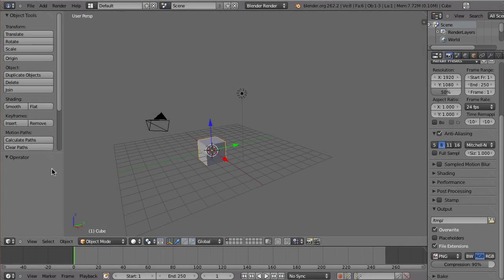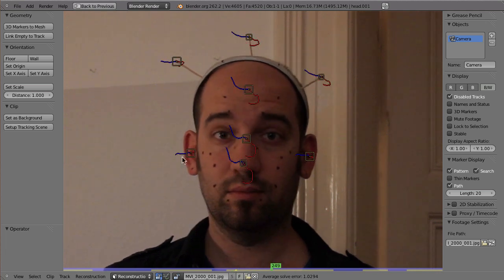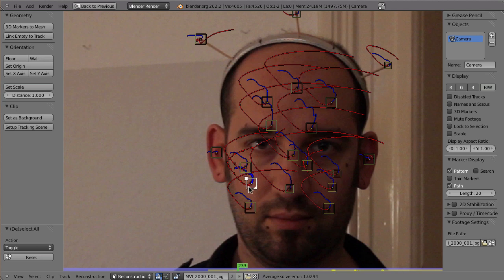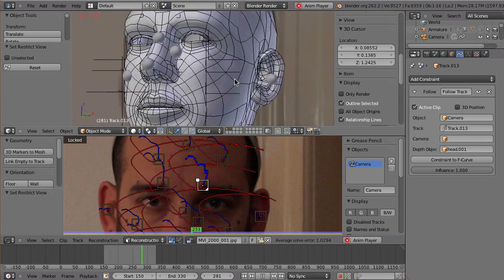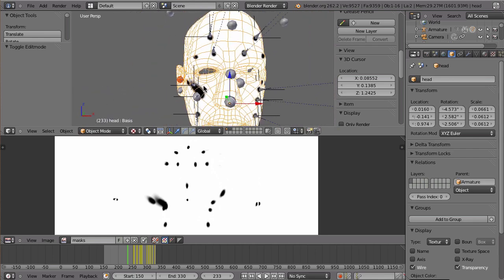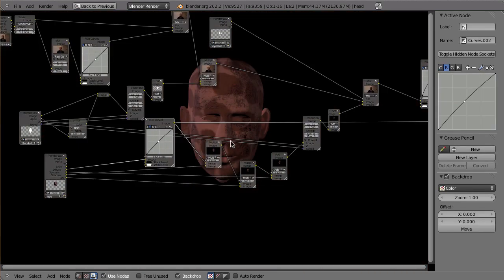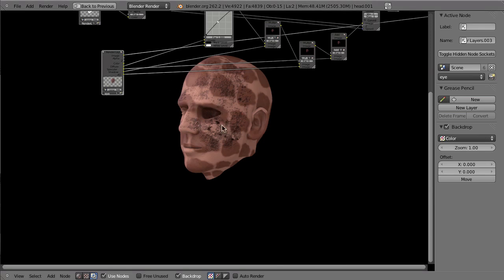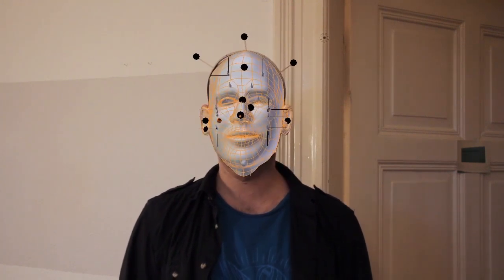Track, Match, Blend - 21 Face Deformation